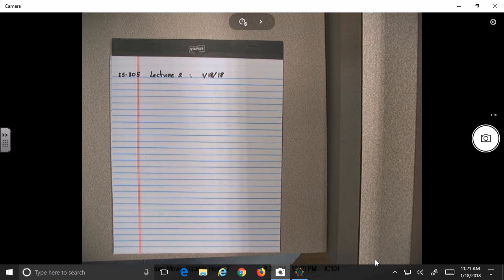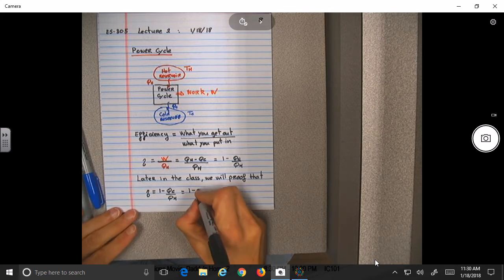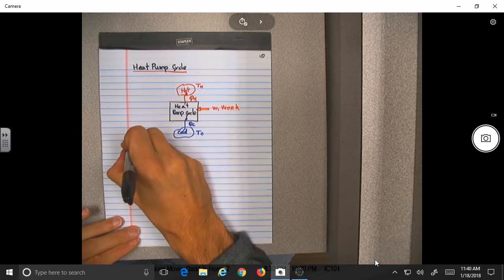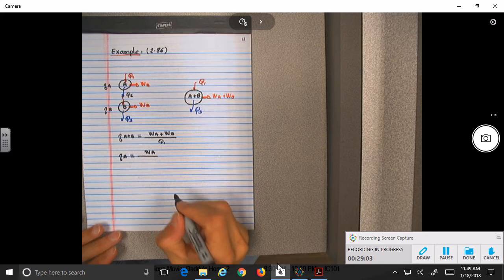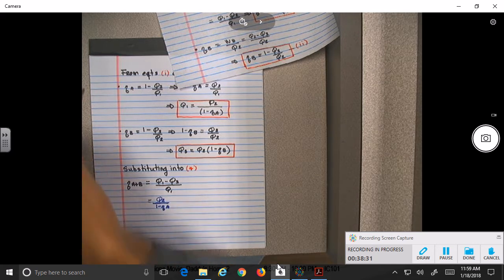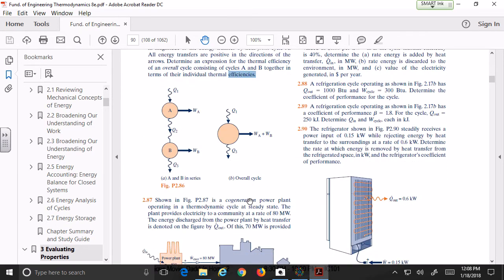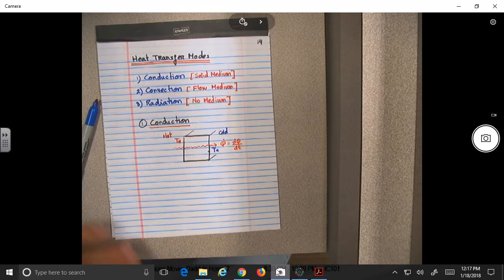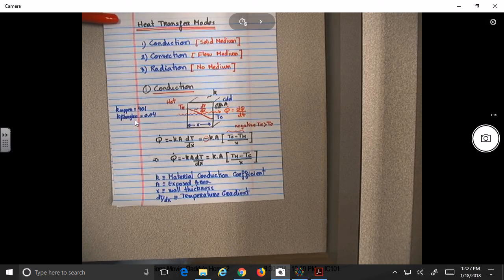ES 305 Lecture 2